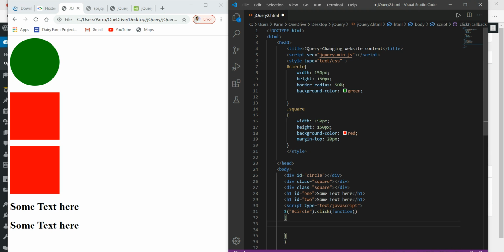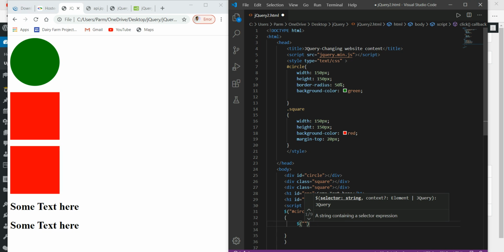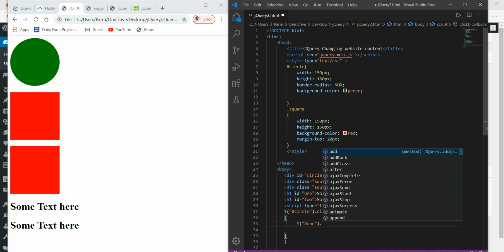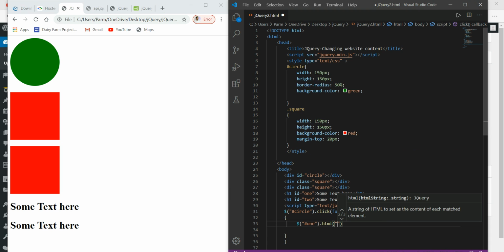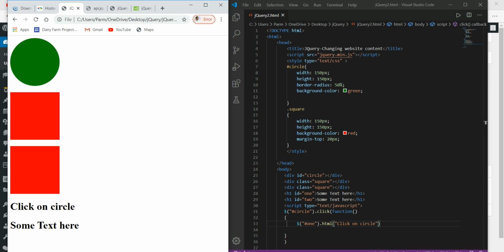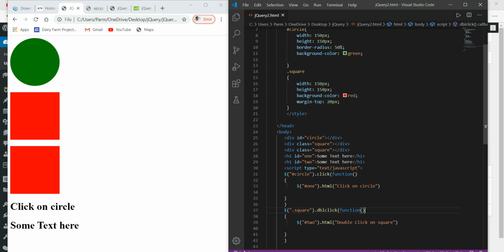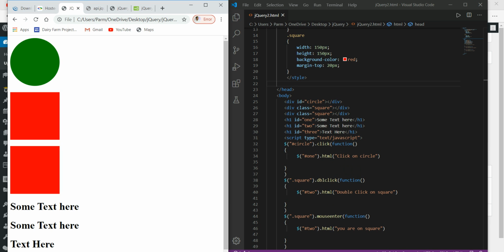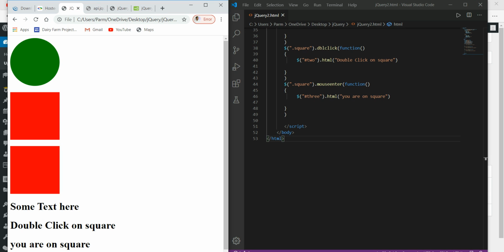Changing webpage content-jQuery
How to change webpage contents using jQuery